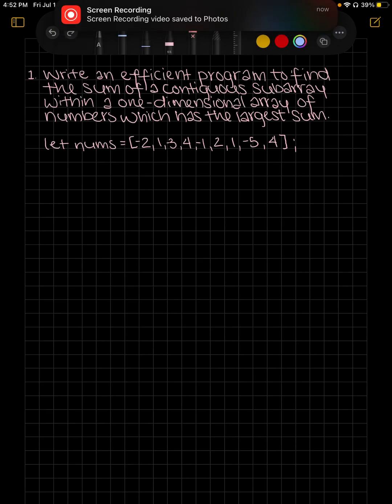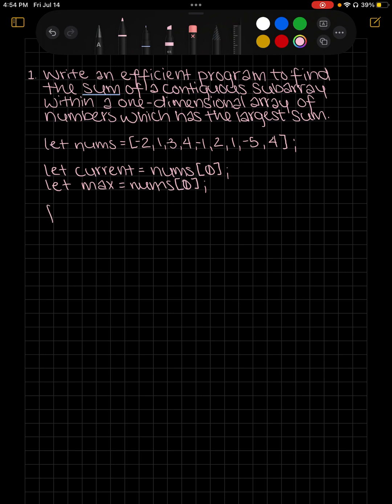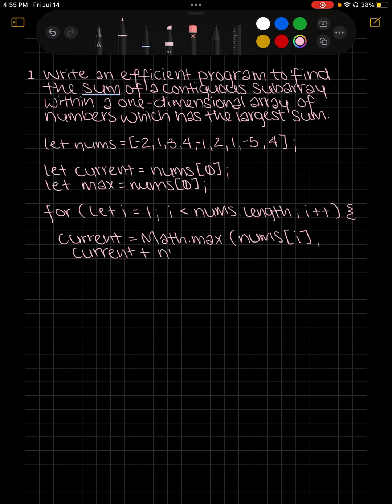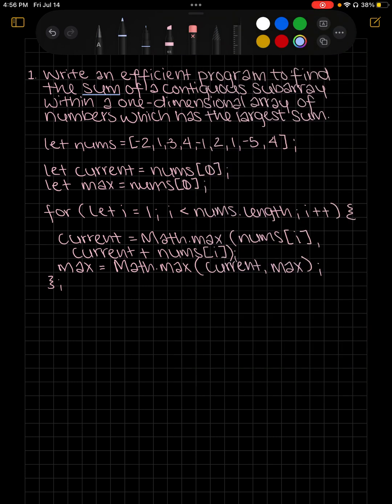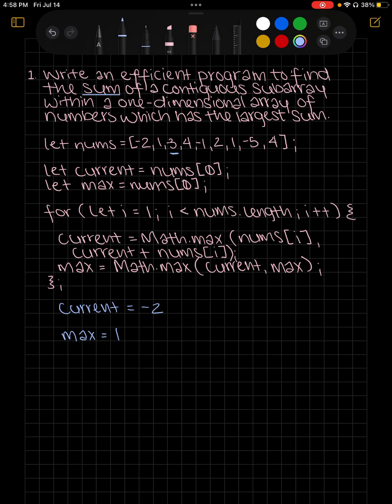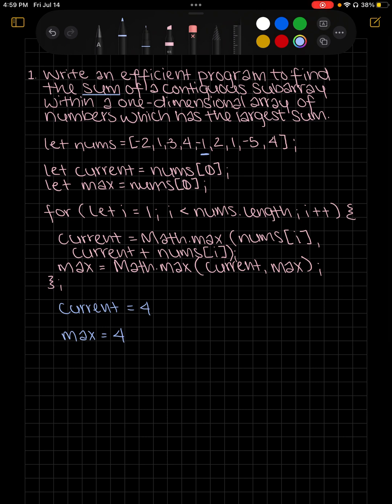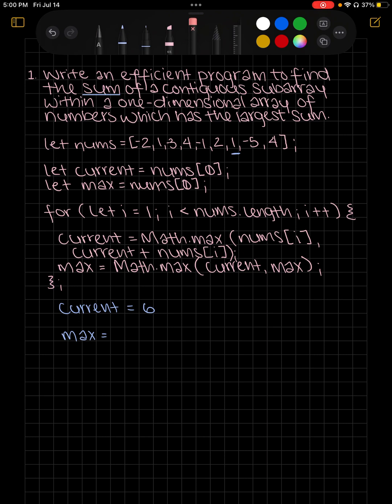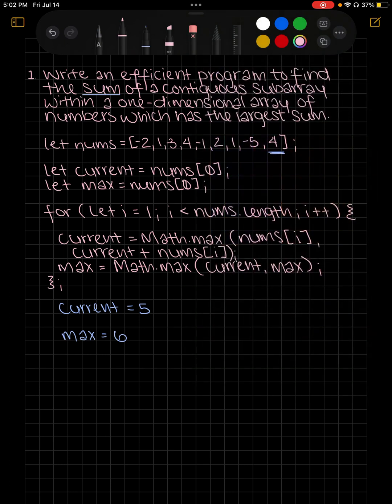Contiguous Subarray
Write an efficient program to find the largest sum of a contiguous subarray within a one-dimensional array of numbers.